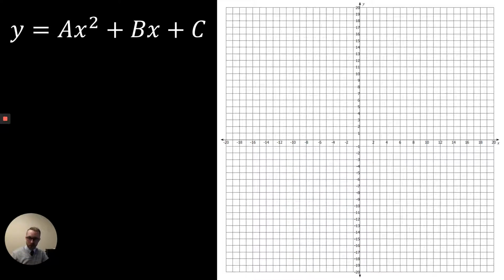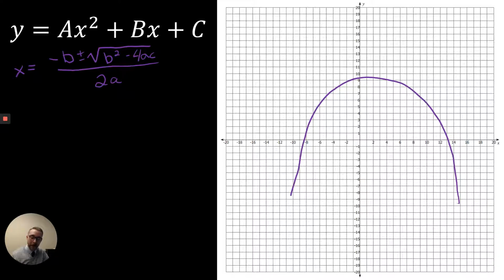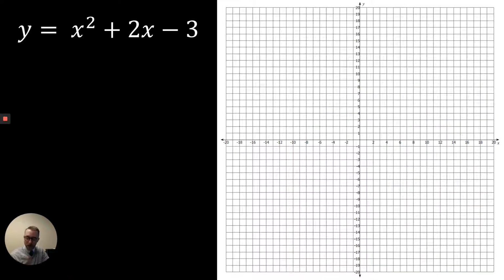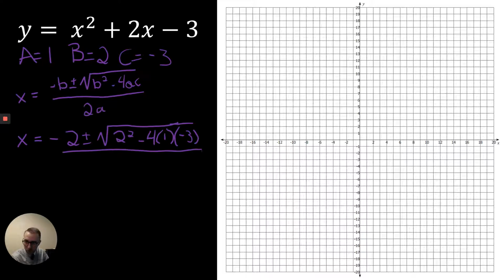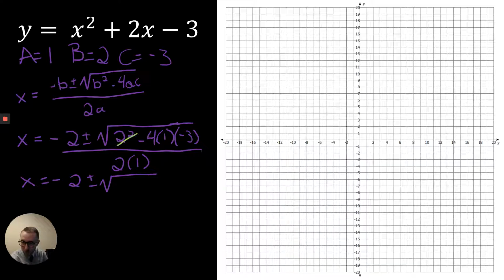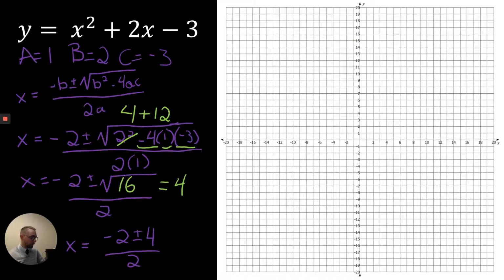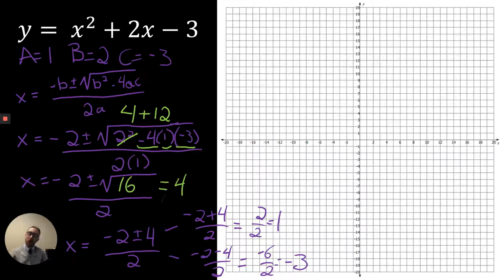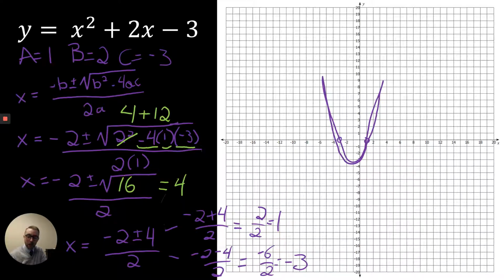Quadratic Functions 3/3 - Using the Quadratic Equation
In this third of three videos, I explain the process of using the quadratic equation to find the x-intercepts of a quadratic function. Even though it seems complicated at first, I think this method is much easier!